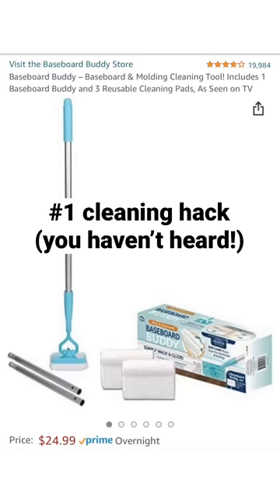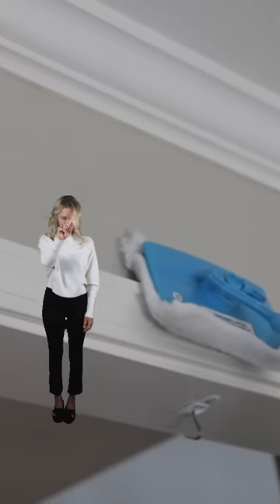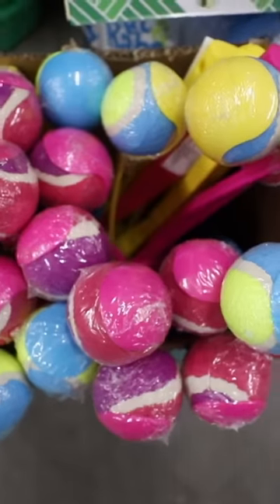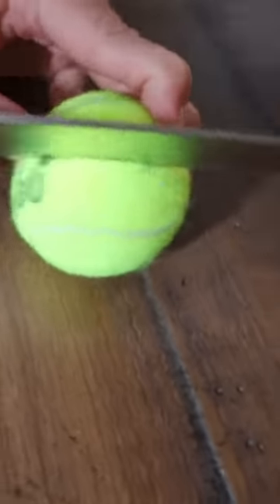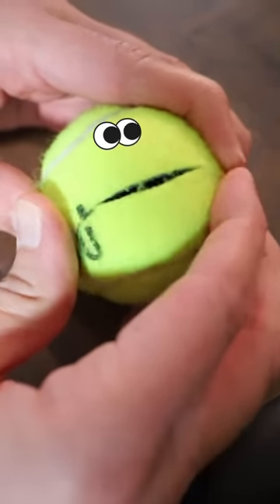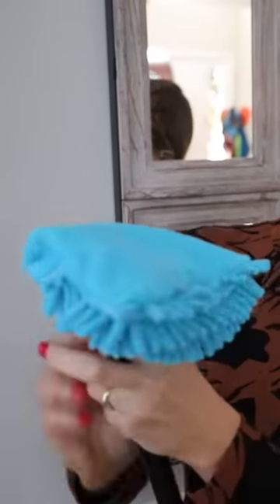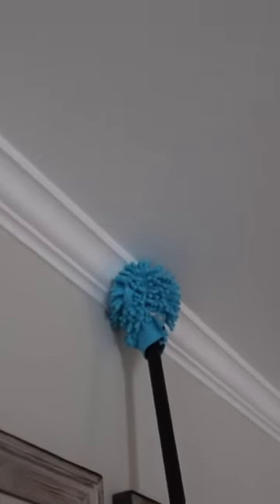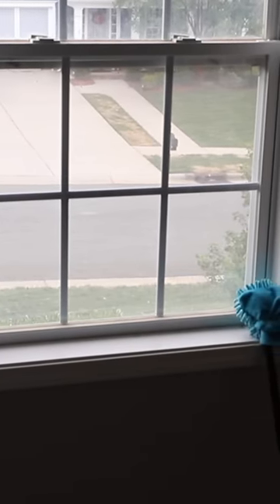$1 *GENIUS* Cleaning Hack you NEED this Holiday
Follow @DoItOnaDime for more!